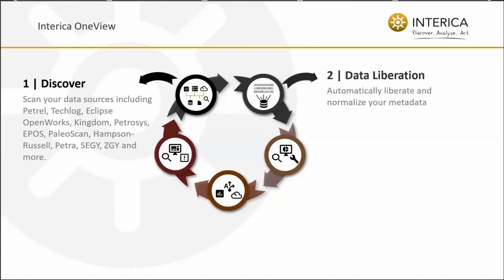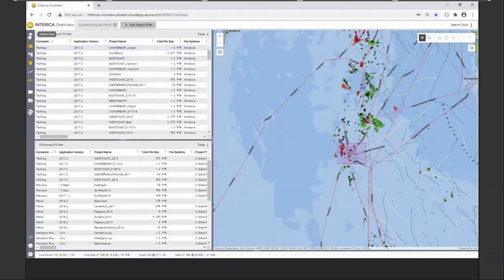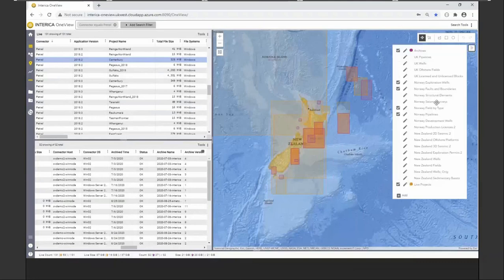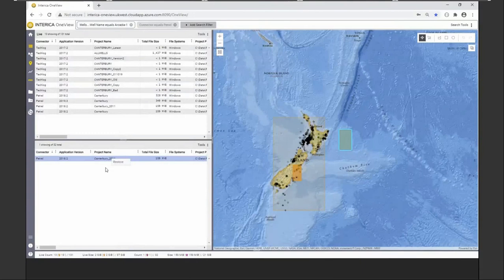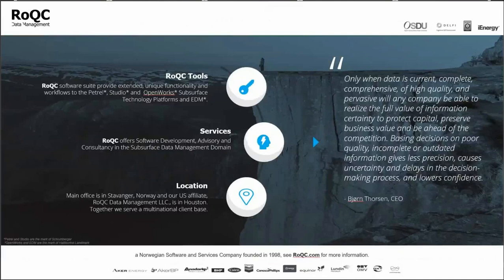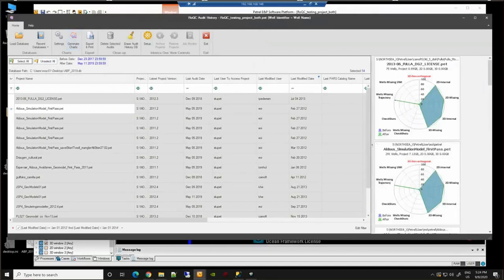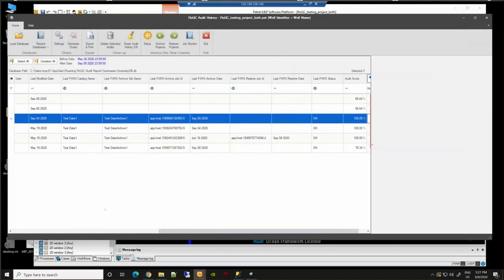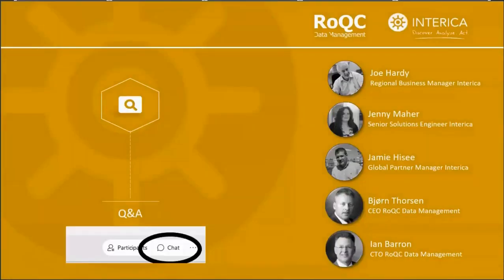Webinar: Introducing RoQC Integrator for Interica OneView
In this webinar we introduce you to the new integration between RoQC Tools for Petrel and Interica OneView (including PARS),  demonstrating how users can now initiate Interica OneView archive workflows from within the RoQC tools interface, allowing you to:

• make archival and retrieval decisions based on data quality factors
• streamline the work processes
• seamlessly deliver improved decision-making capabilities directly to the Data Manager